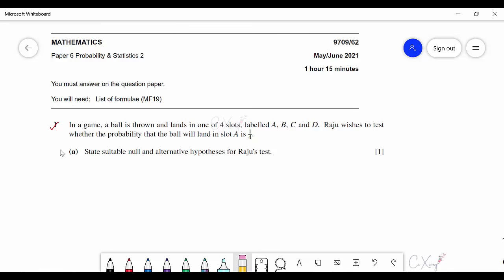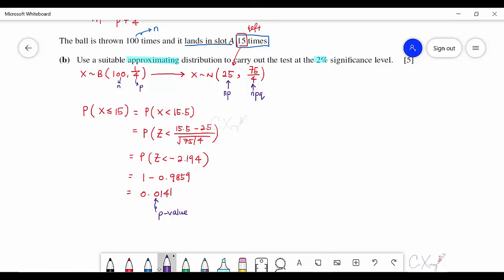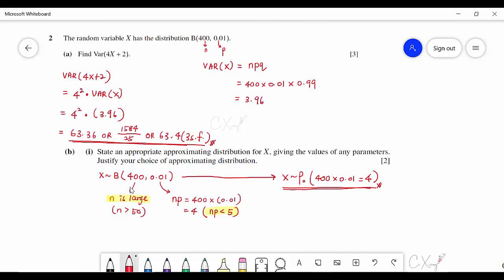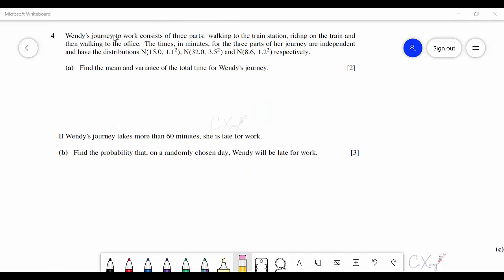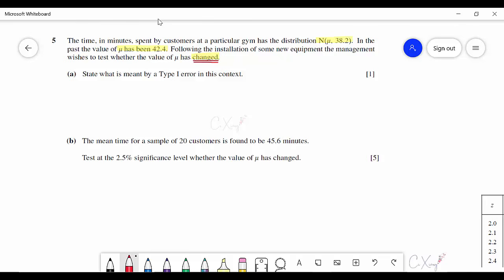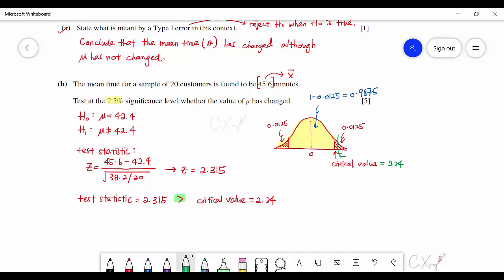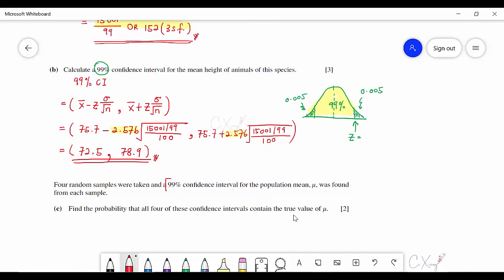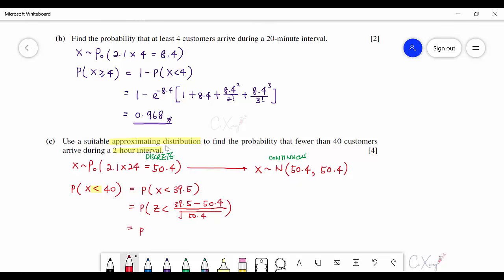9709/62/M/J/21 CAIE A-level Statistics 2 Solution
9709_s21_qp_62
9709_s21_ms_62
9709_MJ21_P62
9709/62/M/J/21

00:00   Question 1
10:05   Question 2
15:21   Question 3
21:12   Question 4
26:58   Question 5
35:18   Question 6
43:06   Question 7